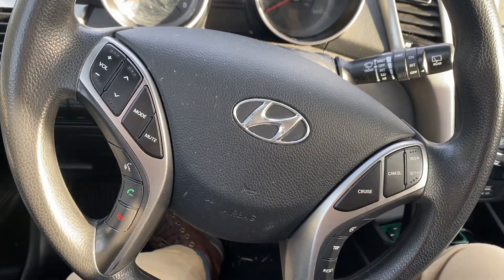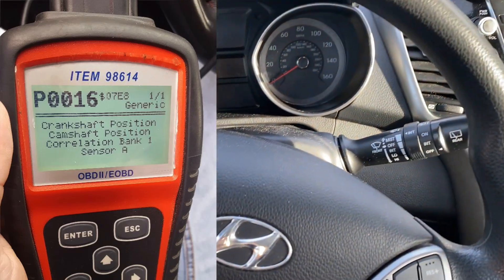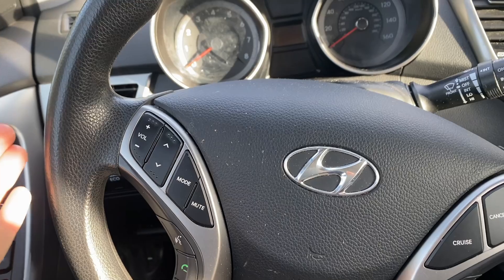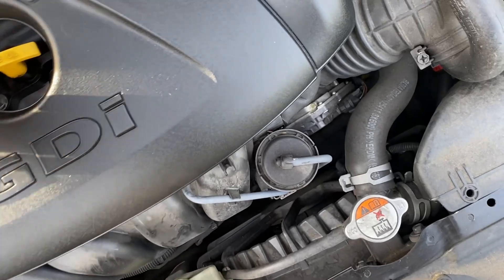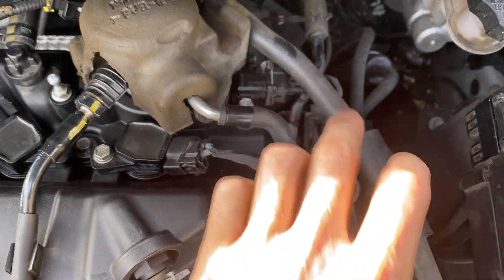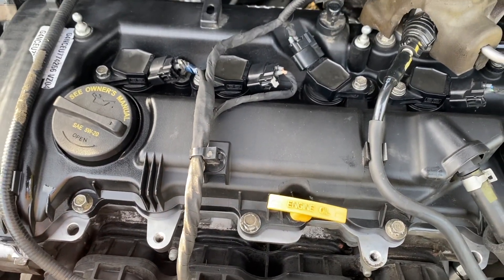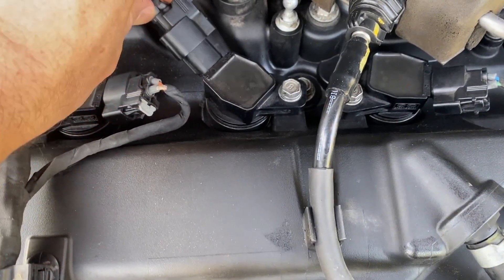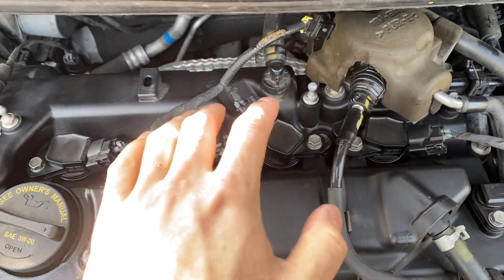P0016 Camshaft Position Correlation Bank 1 Sensor A, FIXED!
How to Fix P0016 Engine Code